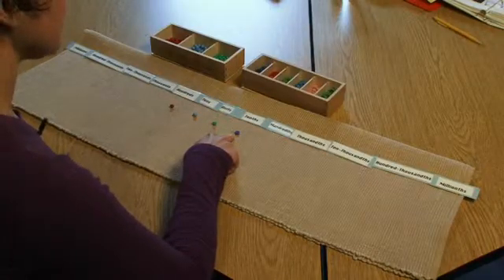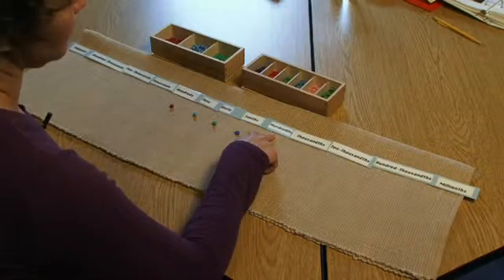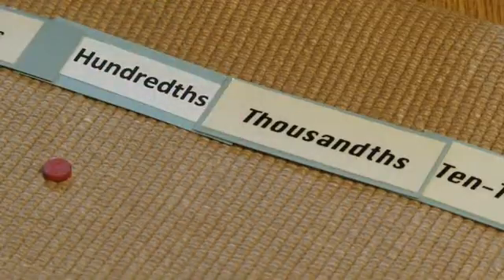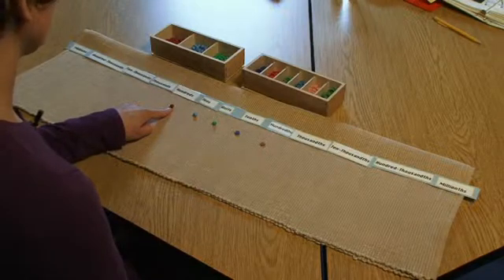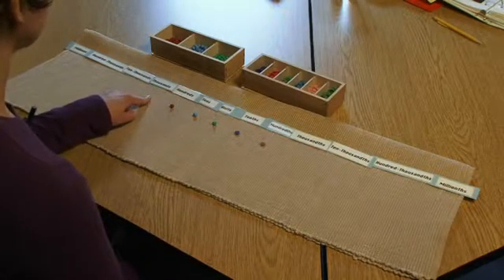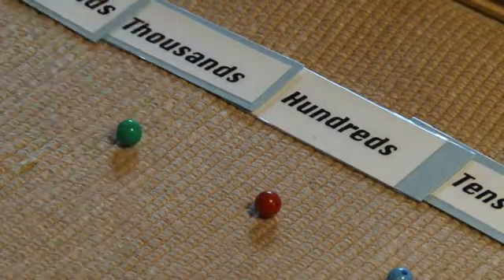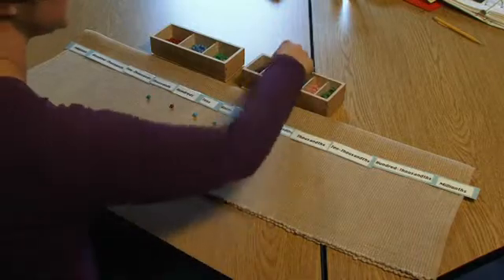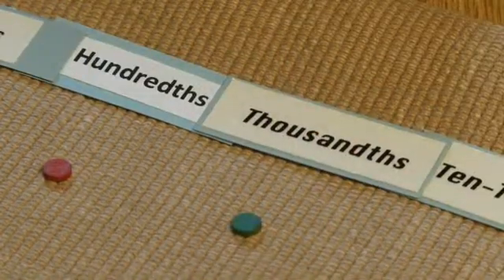106 Symbol Linked to Quantity